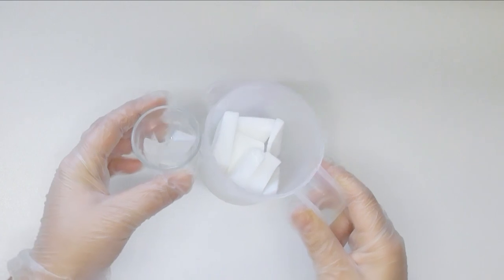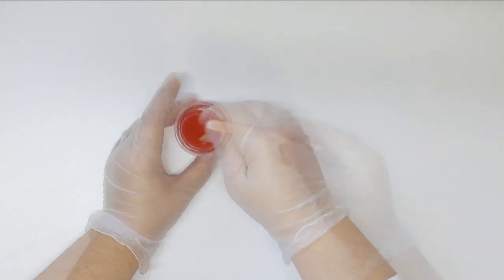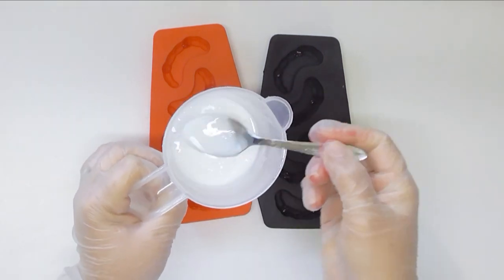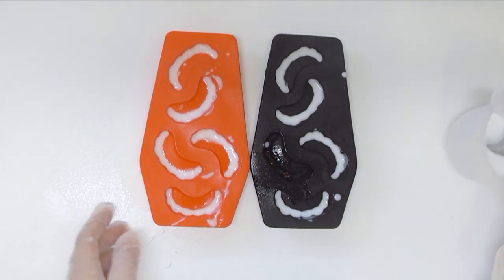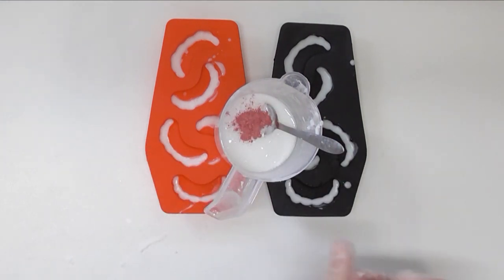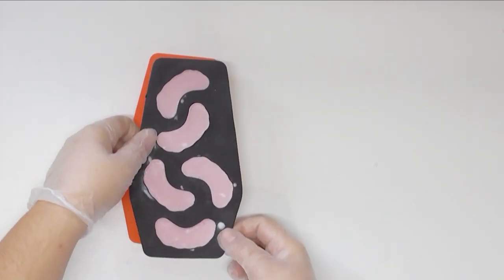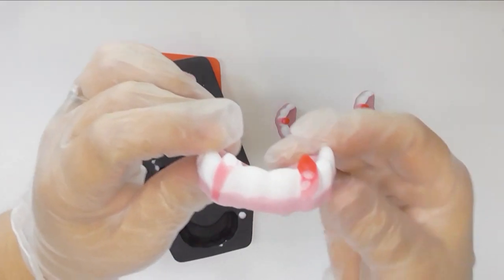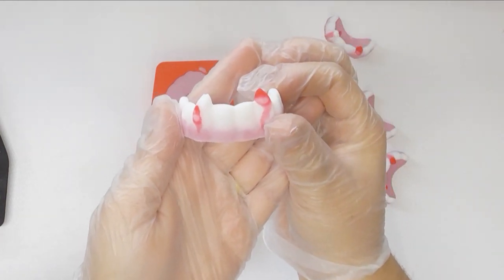Making Teeth embed - layering Melt and Pour soap | Soy and Shea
There are so many wonderful moulds out there but sometimes we get a little stuck as they don't look right when poured as one colour!  This week, I take you behind the scenes as I pour melt and pour in layers to achieve a more realistic looking embed

*** My recipe ***

30% Coconut Oil
20% Palm Oil
3% Shea Butter
42% Olive Oil
5% Castor Oil

Superfat – 5%